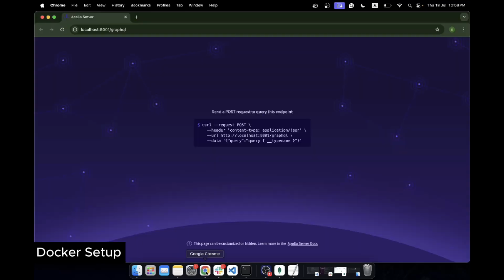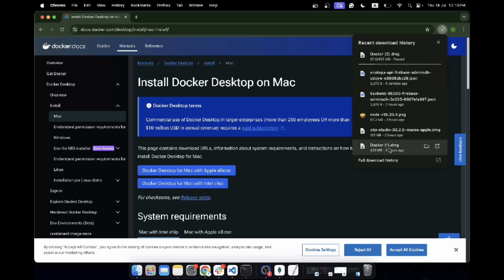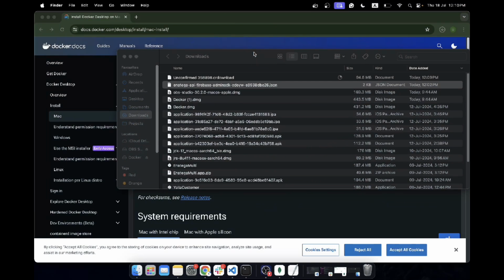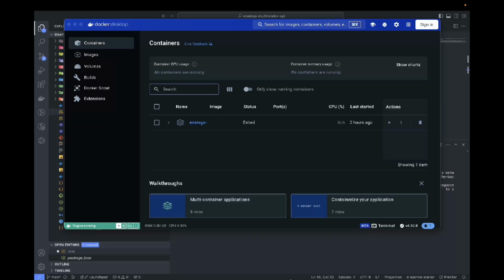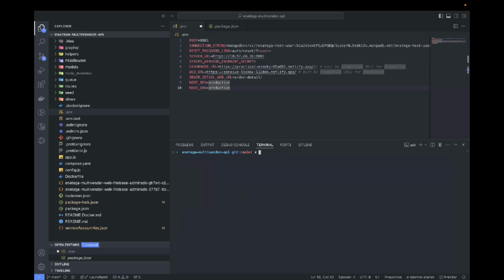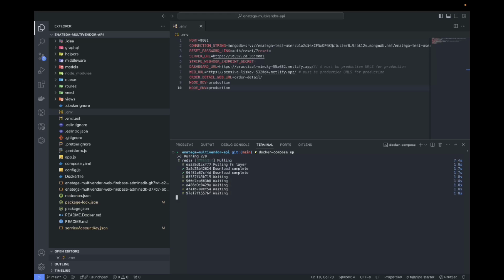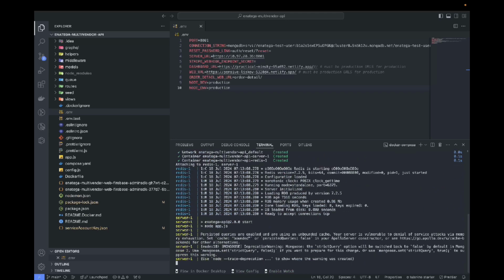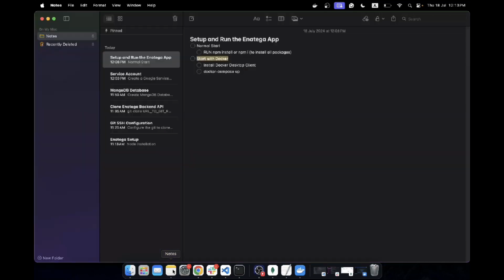Backend API Tutorial | Let's run setup Docker | Part 8 | Enatega Multivendor Delivery Tutorial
Discover how to run your backend server using Docker. This tutorial guides you through Dockerfile, building a Docker image, and running your server in a container. using Docker Compose Ideal for streamlining deployment and ensuring consistent environments across development and production.